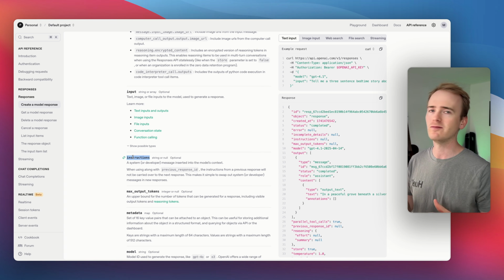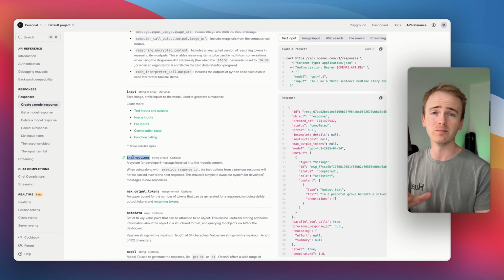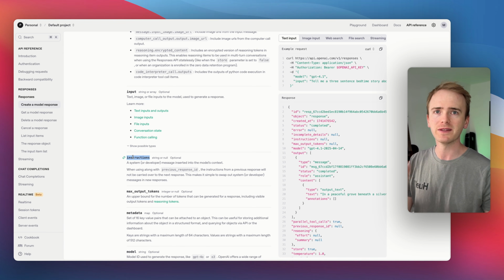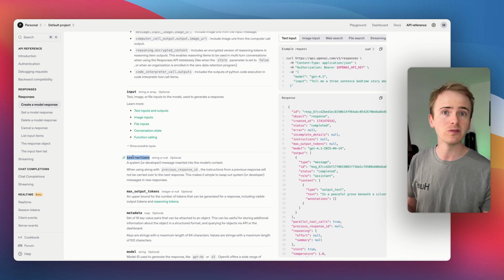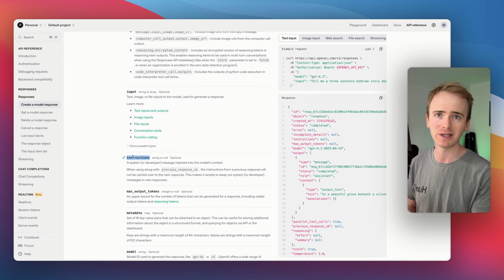RAG vs Fine-Tuning vs Prompt Engineering: What's BEST for Al Custom Training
Learn how to supercharge your Bubble.io no-code apps with custom AI training data! In this comprehensive tutorial, we break down the most effective methods for integrating your own knowledge base with AI APIs like OpenAI and Claude.

Discover the key differences between system prompts (instructions), vector databases, and RAG (Retrieval Augmented Generation) approaches. We'll show you when to use each method to optimize both cost and performance for your no-code web applications.